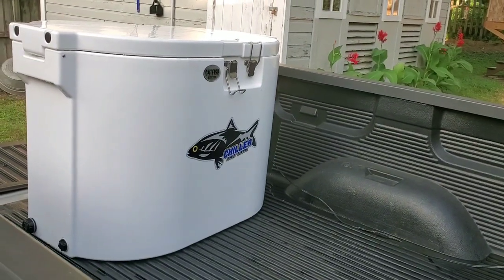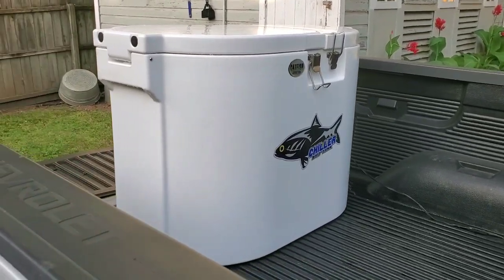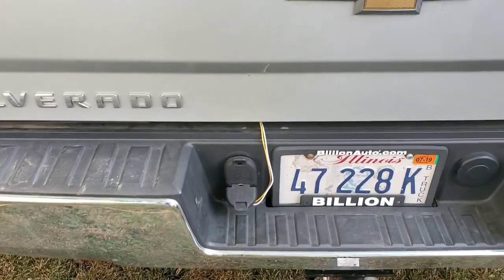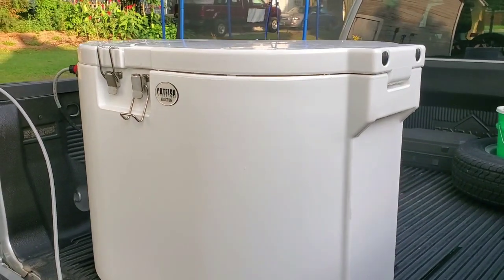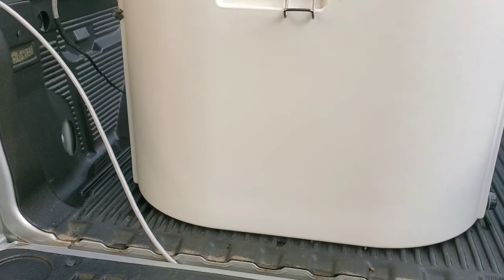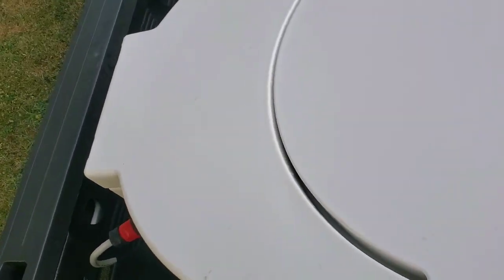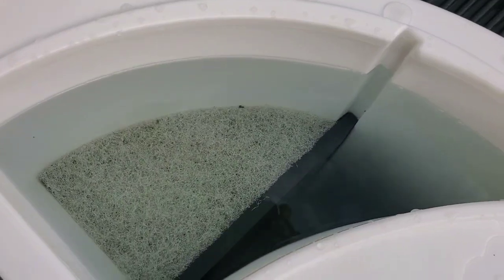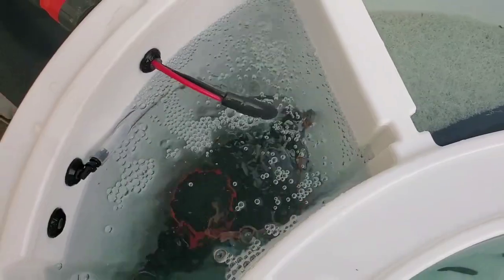Bait tank technology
91 degree Minnow  Challenge